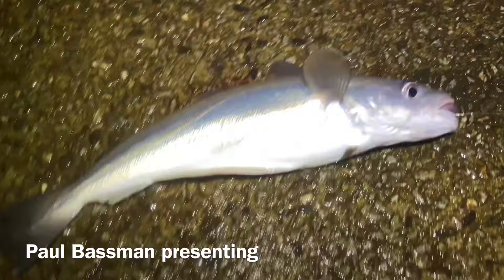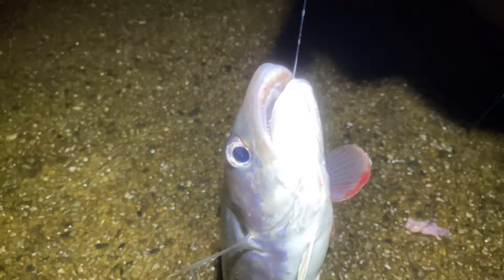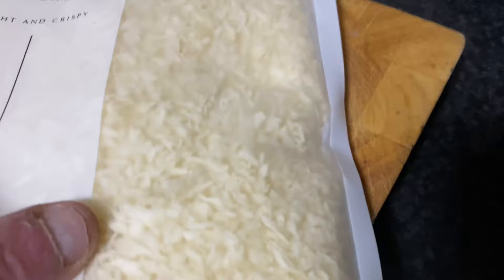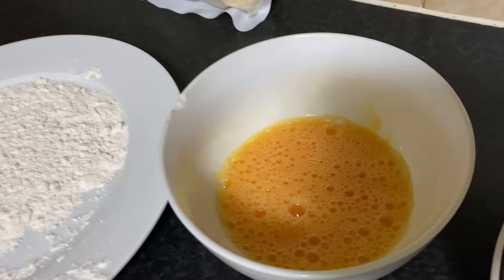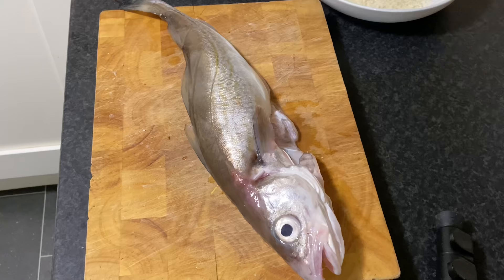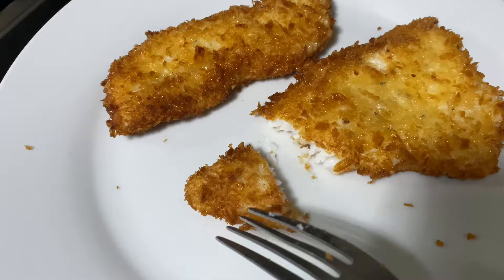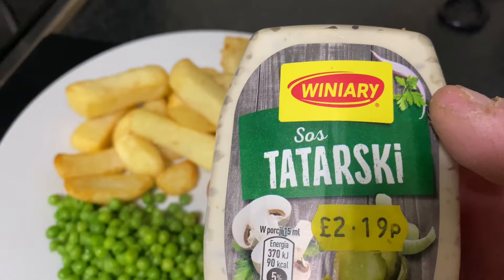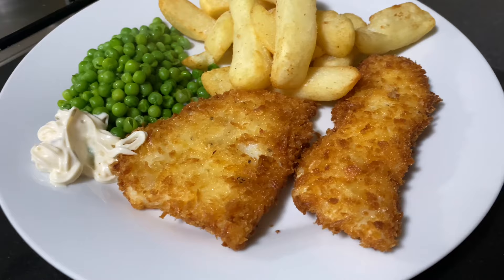Catch And Cook | Winter Whiting Panko Breadcrumbed | Filleting Demo | Vlog#73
CATCH AND COOK PANKO BREADCRUMBED WHITING FILLETS IN MINUTES 👍

Join me in the kitchen for a quick and easy recipe transforming the humble whiting into something delicious and simple to do.